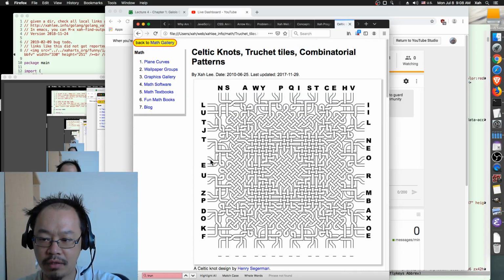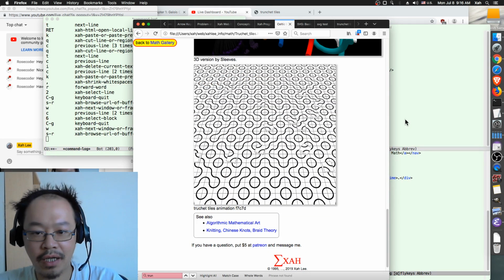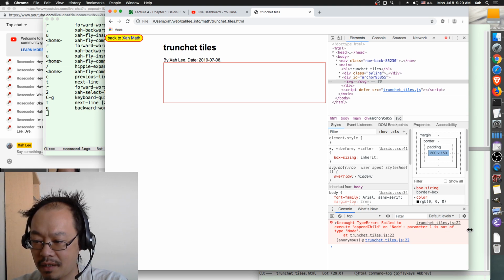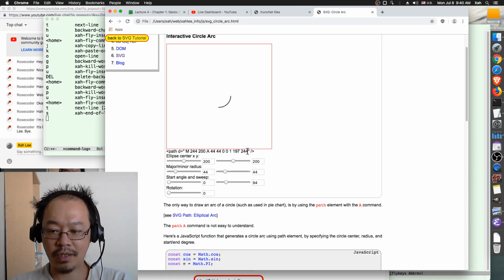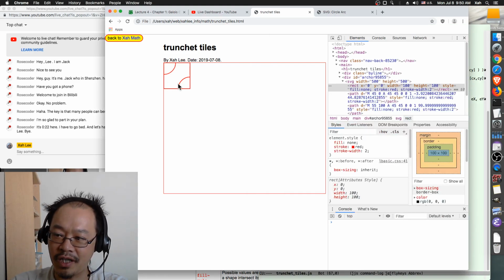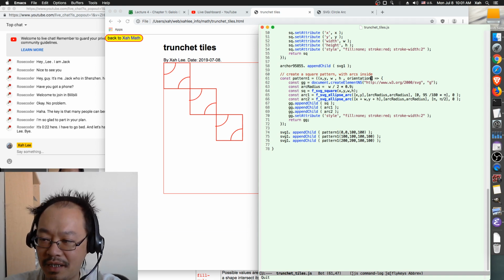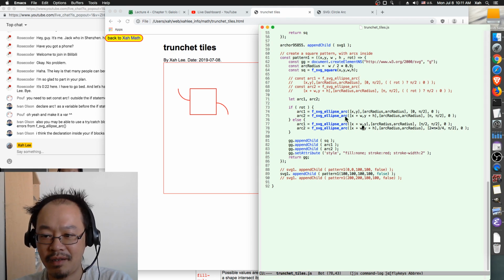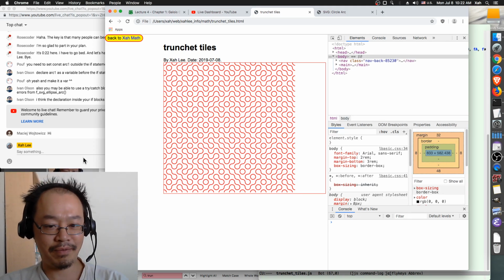xah talk show 2019-07-08 live coding JavaScript truchet tiles (geometry)